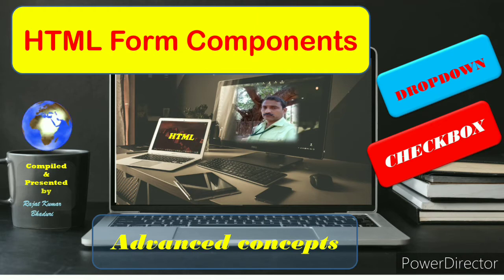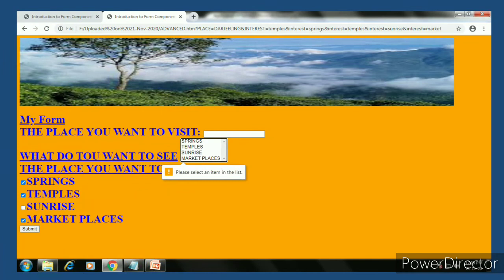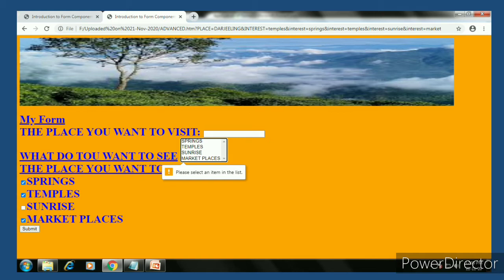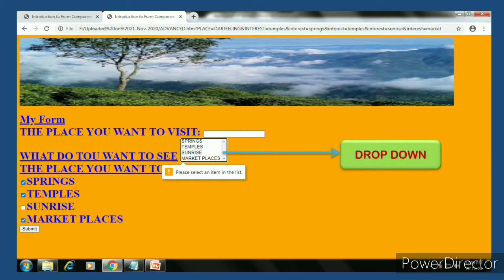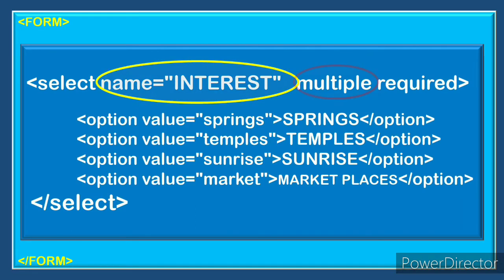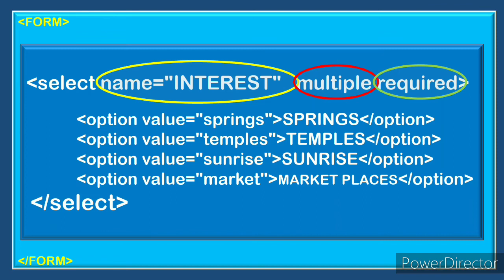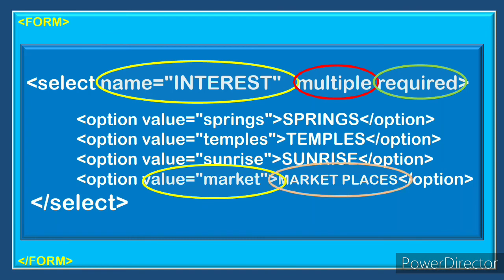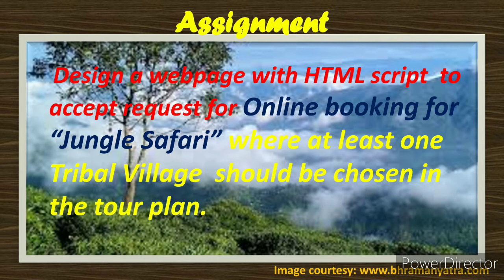HTML Form Components Advanced Concepts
Extra attributes to make Drop down list option selection flexible.